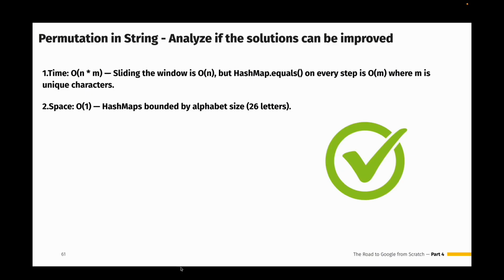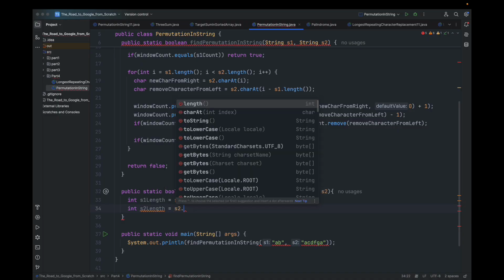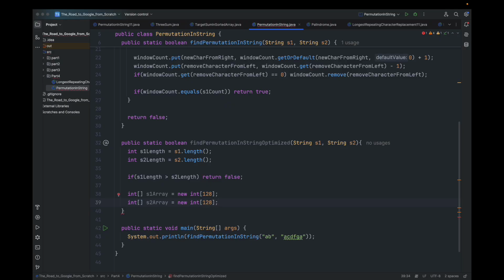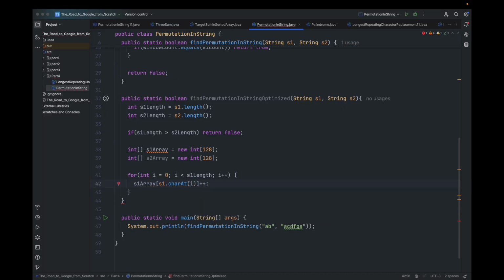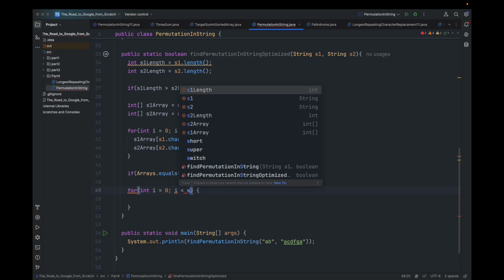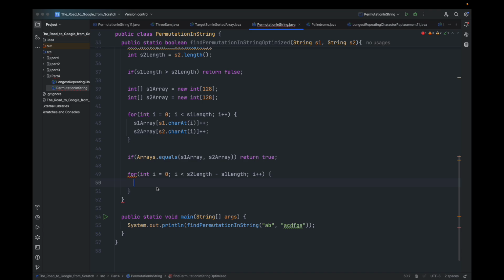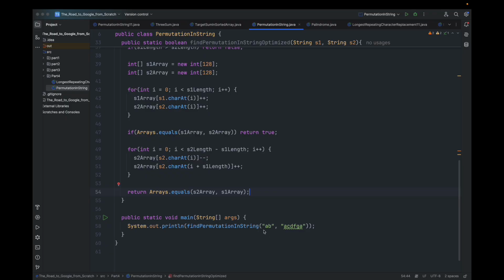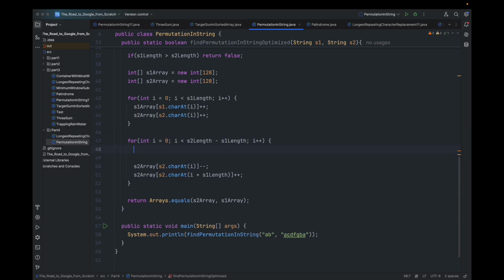The Road To Google From Scratch — Permutation In String Optimized Solution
In this video we implement the optimized solution for the Permutation In String problem from scratch using the Sliding Window technique with arrays.

We break down the solution step by step:
1.Understand the optimization approach (fixed-size array for ASCII characters instead of HashMap)
2.Handle edge cases (s1 longer than s2, empty strings, single character)
3.Analyze solution complexity and compare with HashMap approach

Timeline:
0:00 - Condition
1:08 - Optimization solution
11:36 - Analyze solution complexity